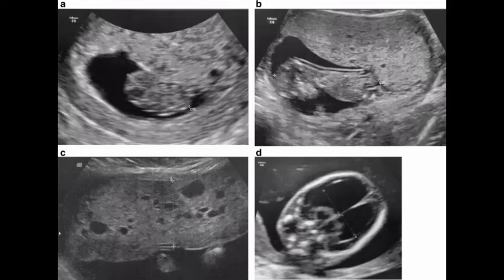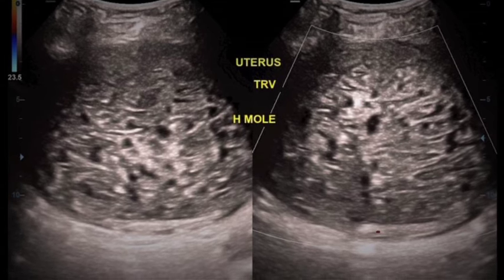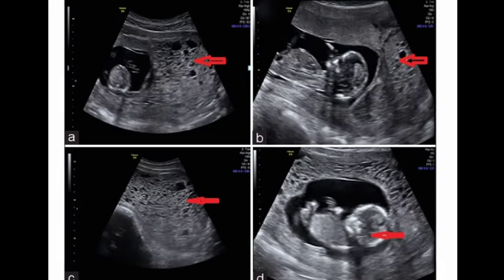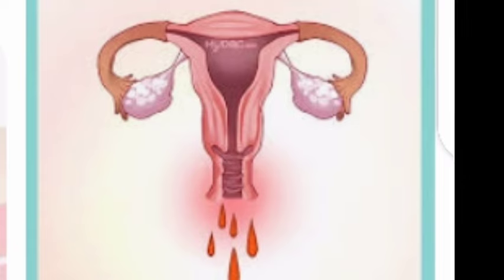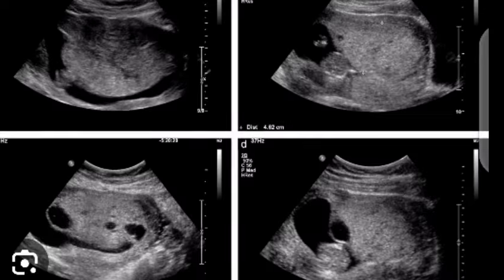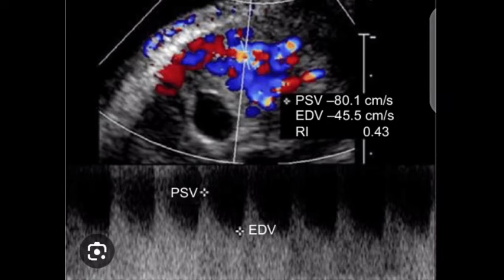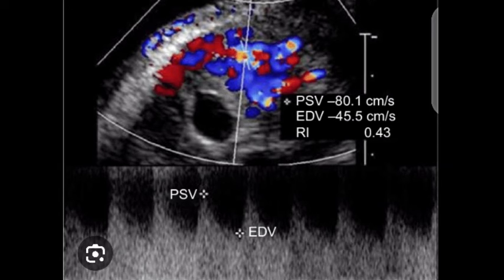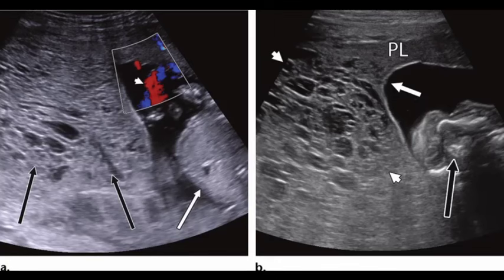Partial Molar Pregnancies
Trophoblastic neoplasia.
Hydatidiform mole.
Premalignant/Malignant.
Partial/ Complete Molar pregnancy.

Is your pregnancy ok. You really need to know.
Gestational trophoblastic neoplasia is a
collective term for gestational trophoblastic diseases that invade locally or metastasis. Hydatidiform mole is the most common form of gestational trophoblastic neoplasia.  Trophoblastic diseases, the World Health Organization classification divides trophoblastic diseases into premalignant and malignant forms as shown.
Premalignant, these include partial molar pregnancy and complete molar pregnancy, Malignant these include invasive mole,  carcinoma, placental site trophoblastic tumors and epithelial trophoblast tumors as described previously. Hydatidiform moles arise from gestational tissue. In complete hydatidiform mole, there is no fetal tissue present. In partial hydatidiform moles, there is some residual fetal tissue, both are due to the proliferation of chorionic villi.
Now to begin we are dealing with partial hydatidiform mole.  Partial hydatidiform is a  type of molar pregnancy, which in turn falls under the the spectrum of gestational trophoblastic diseases. Abdominal pain and cramps in the lower abdomen are clinical signs and symptoms. Vaginal bleeding during pregnancy are common but nonspecific the the uterus is often significant for gestational age and fetal heartbeat are usually absent, it is characterized by its focal distribution slower transformation of the presence of an embryo or fetus on ultrasound. Definitive diagnostic ultrasound is often difficult to describe sonographic features including:  Greatly enlarged placenta relative to the size of the uterine cavity.
Cystic spaces within the placenta, molar placenta, which may not always be present.
An amniotic cavity gestational sac either empty or containing amorphous inappropriately small fetal echoes which may be surrounded by a relatively thick rim of placental Echoes with intermingling cystic spaces.
Presence of well-formed but growth fetus, either dead or alive, with degeneration of fetal Parts being frequently hydropic present.  Some partial moles can have sonographic appearances distinguishable from those of the common complete moles or missed abortions, although echogenic.
The rim around the sac as found in Missed
abortion or anembryonic pregnancy is
notably absent.
Colour Doppler interrogation may show high velocity and low impedance flow when a partial mole is suspected, and if there is a live fetus counseling and genetic tests looking for thyroid hormones hould be offered chorionic Villa sampling or amniocentesis suction and Curretage used for evacuation Notably differential diagnosis is very essential in fetal
demise with placental hydropic changes,
but beta HCG levels are invariably low
in this case, secondly, twin pregnancy
with one normal twin and one complete
hydatidiform mole, the normal twin
usually has its normal placenta.